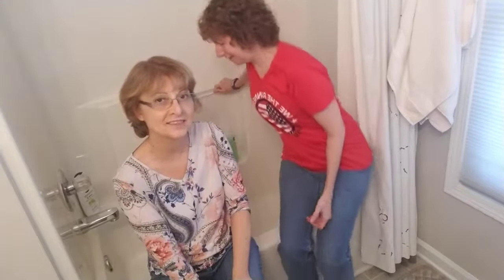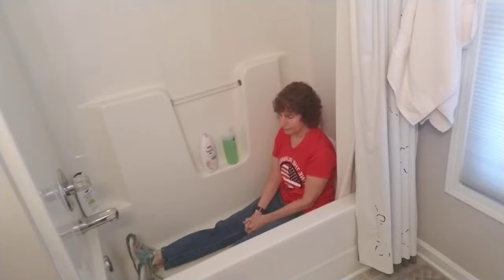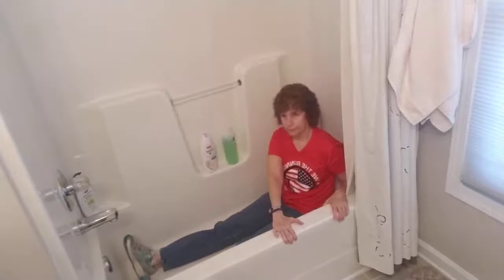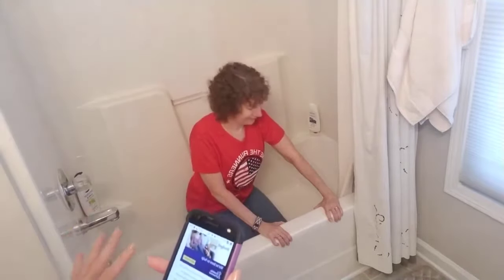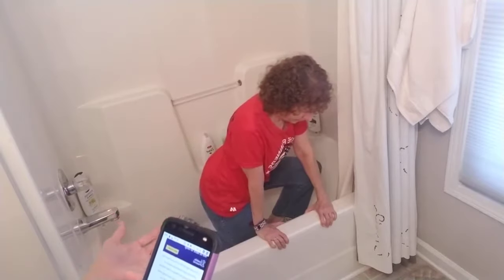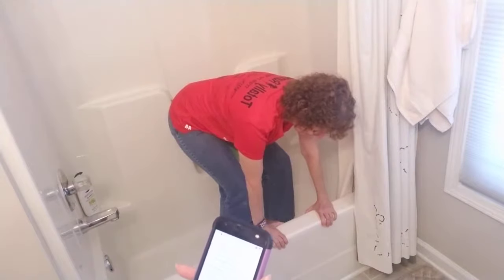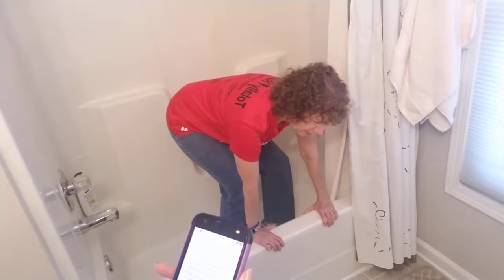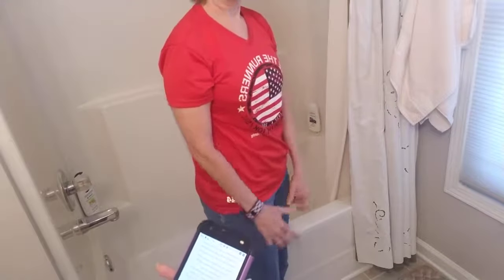How To Safely Get Out Of A Bathtub Without Grab Bars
This is a short video on how to get out of a bathtub safely if you don't have grab bars or safety bars. *NOTE - this video is ONLY showing you how to get out of the tub if you get in and find you can't get out! If you have bad knees, this will likely NOT be a good solution for you as you will need to kneel to get out of the tub.

If you have bad knees, WE RECOMMEND YOU AVOID USING A BATHTUB, depending on your circumstances.  Our other video, How To Get In And Out Of A Bathtub With A Bad Knee may be helpful

We suggest having a folded towel within reaching distance - put it under your knees to cushion them during your movements.

We also strongly recommend that you install the appropriate grab bars and safety bars BEFORE you fall or get stuck in a bathtub, but here we show you a safe way to get out of the tub without them.

Read more bathtub safety tips in our article, How To Make A Bathtub Safe For The Elderly

0:00 Introduction
0:15 Recommendations
1:15 Step 1 - from the sitting position in the bathtub
1:41 Step 2 - grab the side of the bathtub
1:56 Step 3 - roll onto your knees
2:30 Step 4 - raise one leg
2:30 Step 5 - push yourself up with legs and arms
2:54 Precautions
3:22 Step 6 - swing one leg over side of the tub
3:29 Step 7 - swing other leg over side of the tub
3:30 Conclusion

NOTE: We are not physicians or medical professionals, Senior Safety Advice assumes no responsibility or liability for the completeness, accuracy, or reliability of this information. Any action you take upon the information on this channel is strictly at your own risk and we will not be liable for any losses, and damages in connection with the use of our channel.  The content we share on our videos are not intended to be a substitute for professional medical advice, diagnosis, or treatment. Always seek the advice of your physician or other qualified health provider for help and/or with any questions you may have regarding a medical condition.